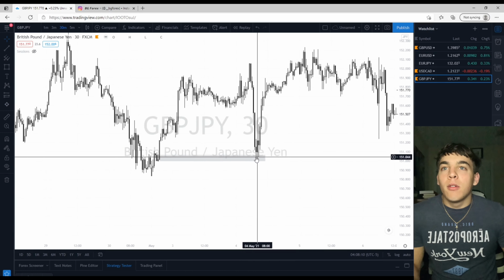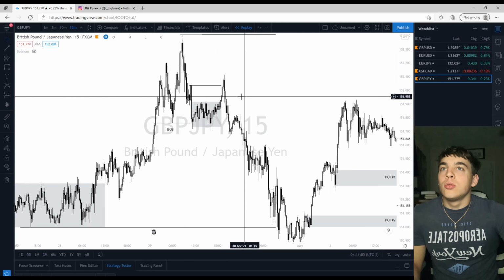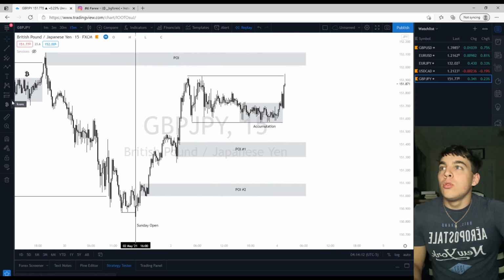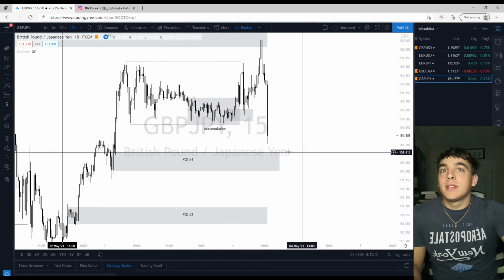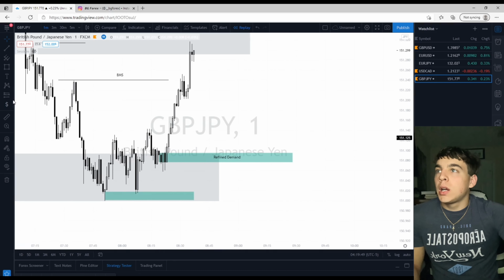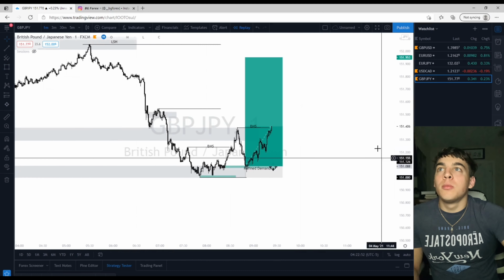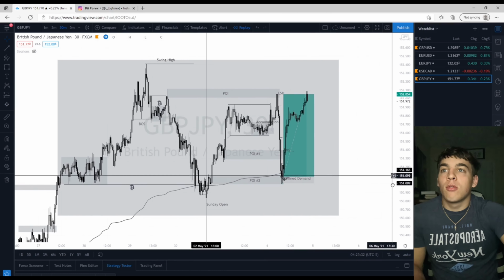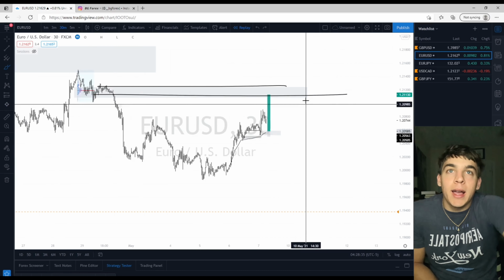Ultimate Smart Money Price Action Breakdown | GBPJPY 🎯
In this video I’ll be breaking down price action and  past analysis for GJ throughout this past week. GJ Pushed 90+ Pips off of my POI and gave a very textbook trade opportunity but I missed it due to not trading New York when it occurred. Still wanted to make this video to go over the idea of why I believe price did what it did. Hope you enjoyed 💯

BGFX Trading Academy
Education | Signals Chat | Trading Strategy 👇

Trading foreign exchange on margin carries a high level of risk, and may not be suitable for all investors. Past performance is not indicative of future results. The high degree of leverage can work against you as well as for you. Before deciding to invest in foreign exchange you should carefully consider your investment objectives, level of experience, and risk appetite. The possibility exists that you could sustain a loss of some or all of your initial investment and therefore you should not invest money that you cannot afford to lose. You should be aware of all the risks associated with foreign exchange trading, and seek advice from an independent financial advisor if you have any doubts. BG Forex is a professional forex trader of 5 years, by no way is he saying you can achieve the same results as him. His results are not typical for just any trader to achieve. However, they are very possible. They are the result of the long term trading, none of these results shall come overnight. It takes time, but can definitely be done by a serious trader. Trade at your own risk, BG is not responsible.

Huge shoutout to “GUY BEATS” for the music at the end of my videos 💪🔥

Educational Purposes Only, this video is meant to explain how I personally approach the markets. Always consult a certified financial advisor before you trade or put any money at risk.